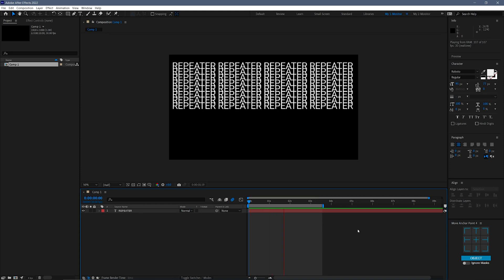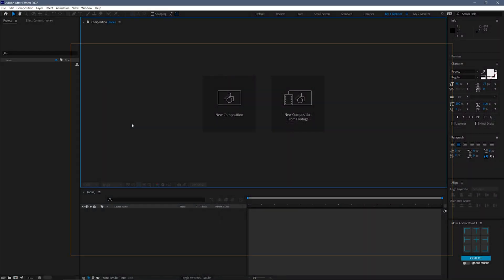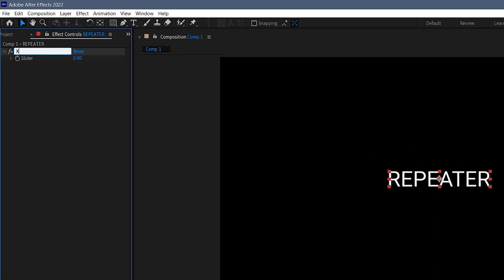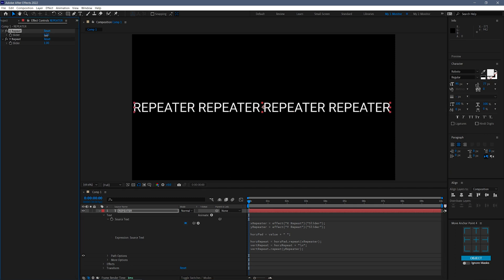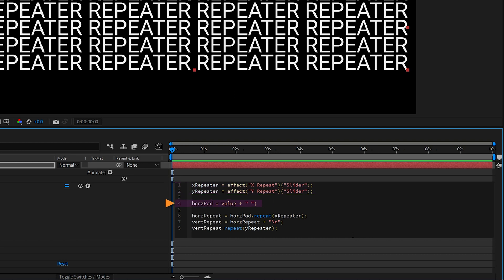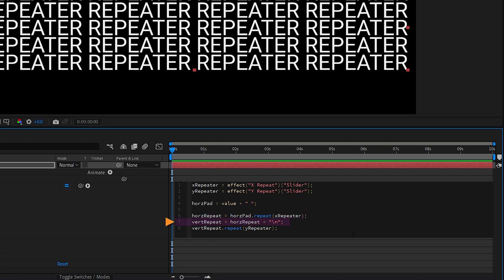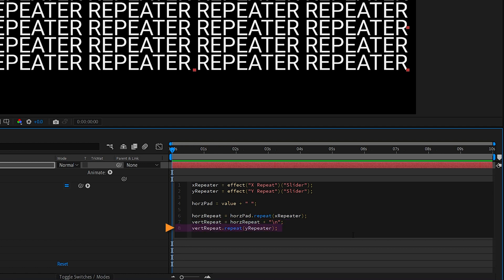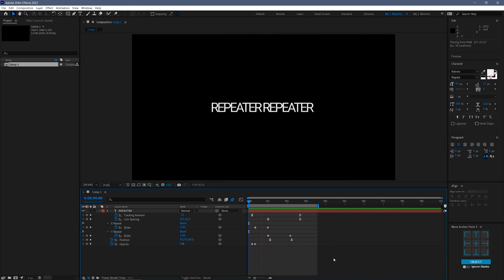Text Layer Repeater | AE Tutorial 2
In After Effects, what if you could repeat a word (or words) horizontally and vertically, but without using any extra effects (just two slider controls)?

xRepeater = effect("X Repeat")("Slider");
yRepeater = effect("Y Repeat")("Slider");

horzPad = value + " ";

horzRepeat = horzPad.repeat(xRepeater);
vertRepeat = horzRepeat + "\n";
vertRepeat.repeat(yRepeater);

Also, microphone upgrade!!!
Rode NT1-A

00:00 - Intro
00:28 - Main Content
01:31 - Expression Explanation